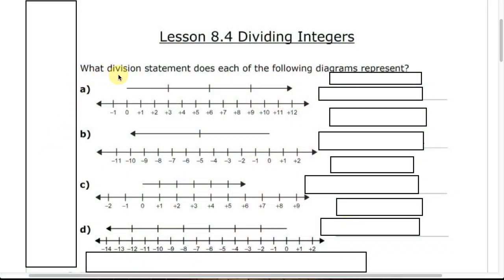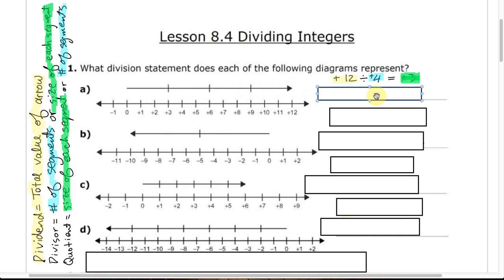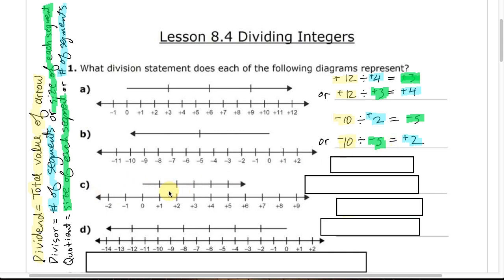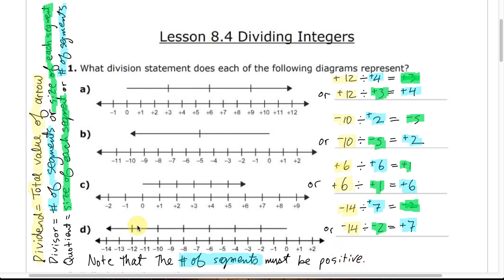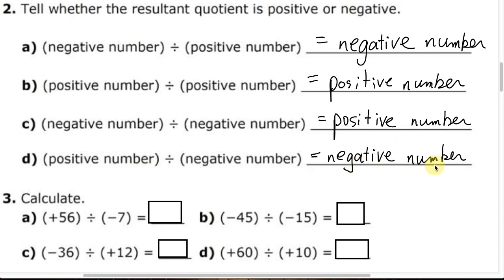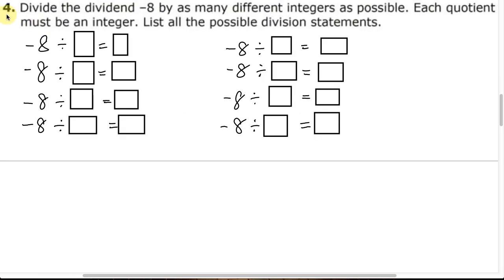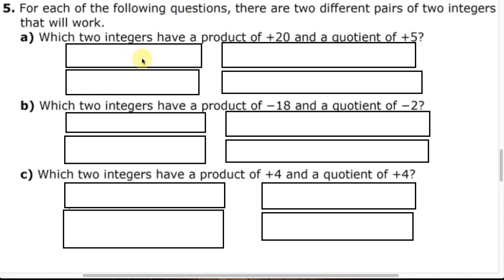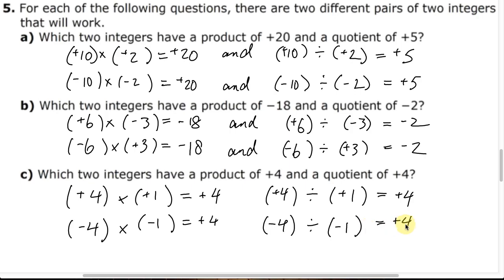Math 8 Lesson 8.4